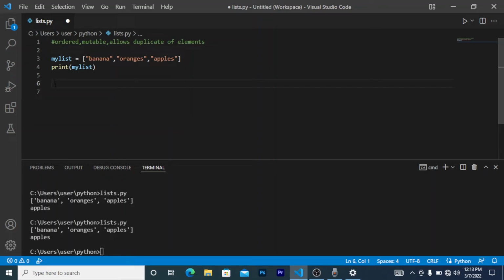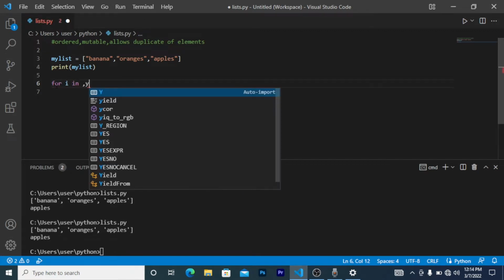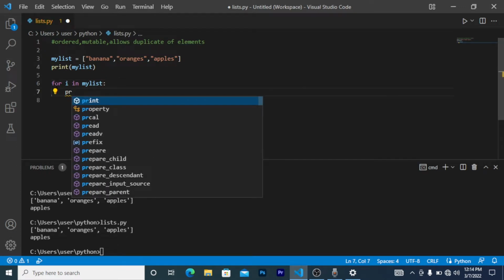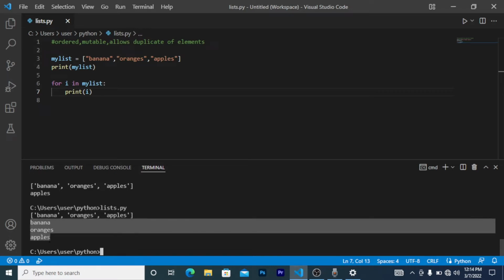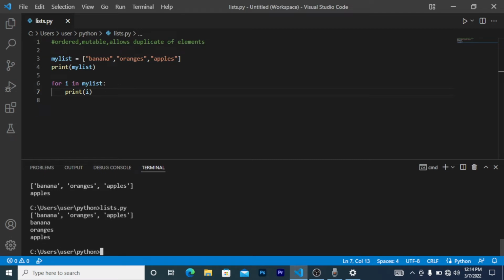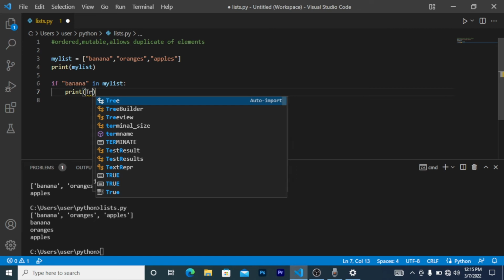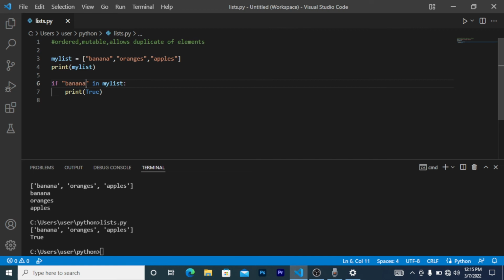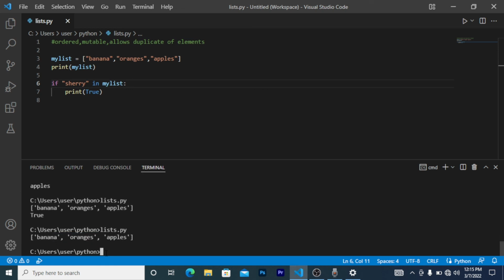How to Iterate through a Python List with If conditions - Advanced python Lists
Learn How to Iterate through a Python List with If conditions - Advanced python Lists